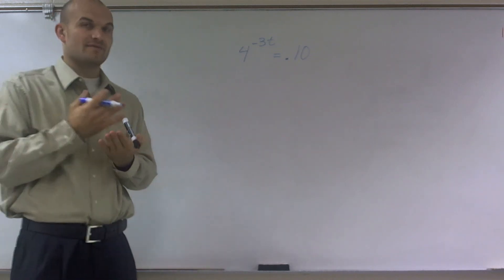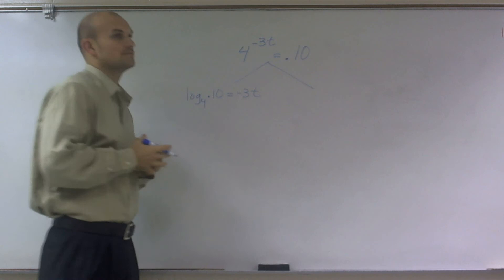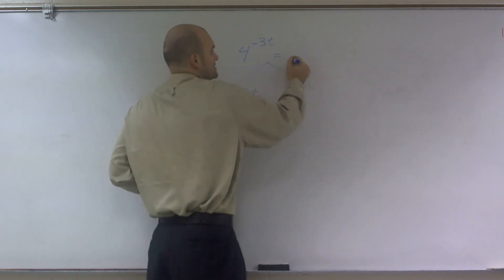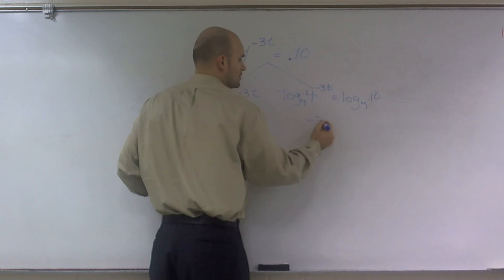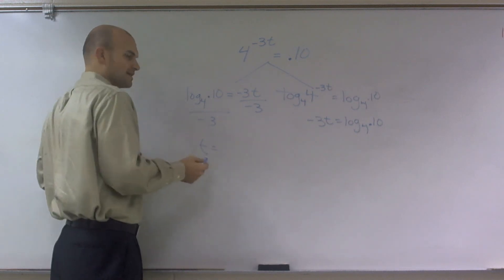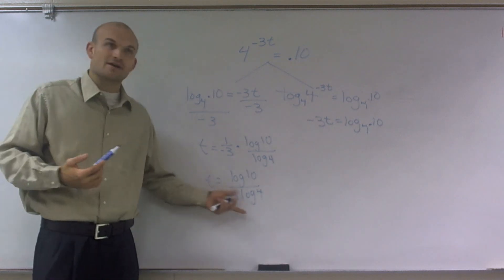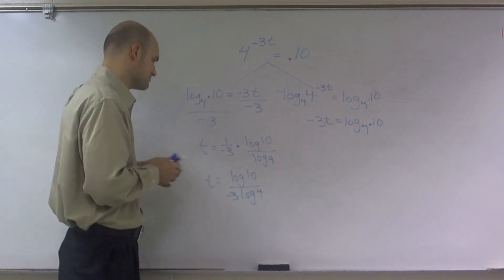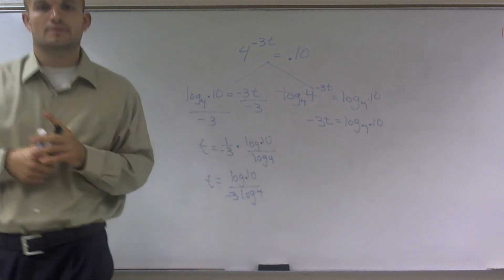Solving an exponential equation